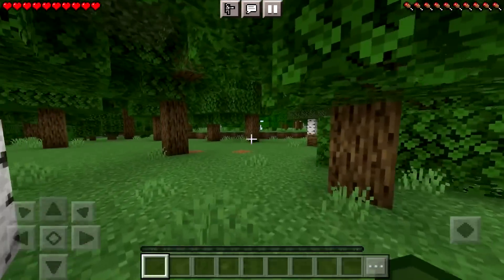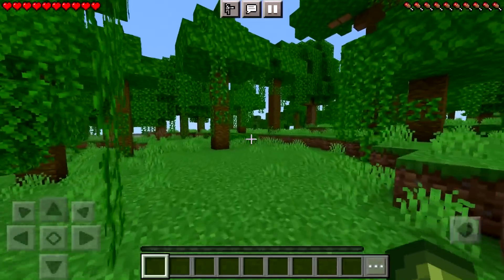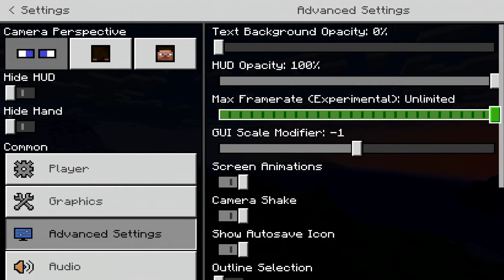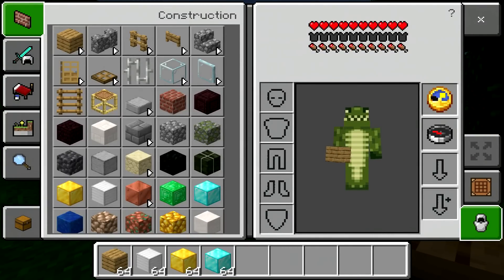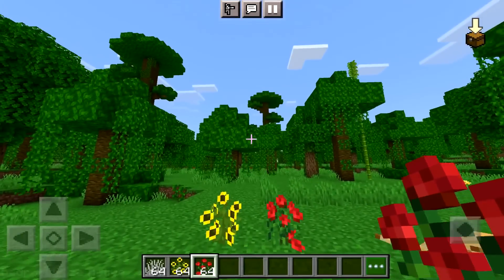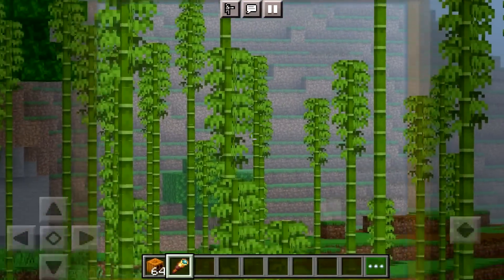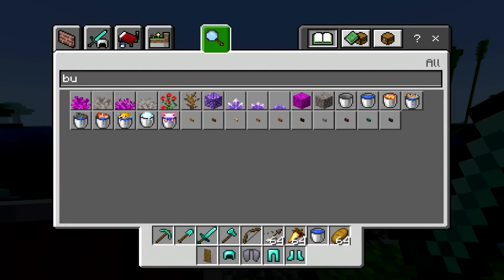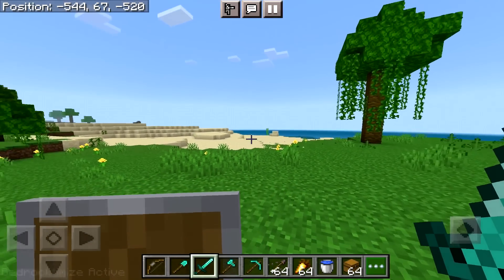Reduce lag & improve gameplay FPS experience in Minecraft PE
✅Comment how you improved lag for Minecraft PE/Bedrock

Today I bring you the best addon to improve your lag and make your survival experience so much better.

00:00 intro details
00:26 quick switch
1:13 bonus features
1:57 extra settings
3:12 easy exploring
3:47 quick actions
4:55 better foliage
5:33 saving time
6:15 optifine options
7:25 better HUD
8:08 better visibility

- ECKOSOLDIER
- LIVERPOOL
- L23 0XQ